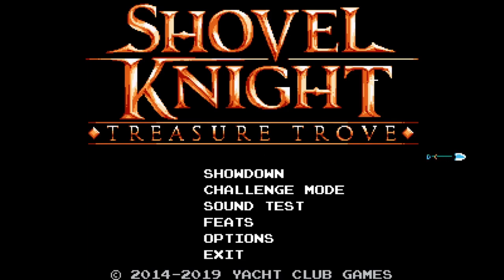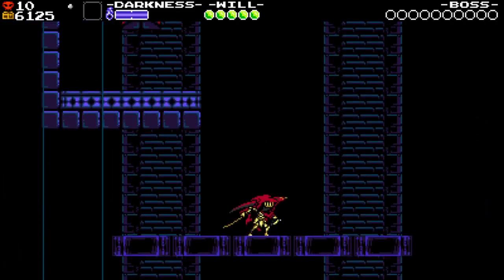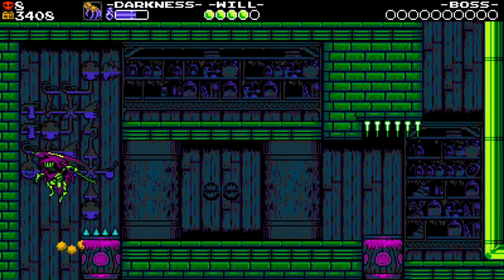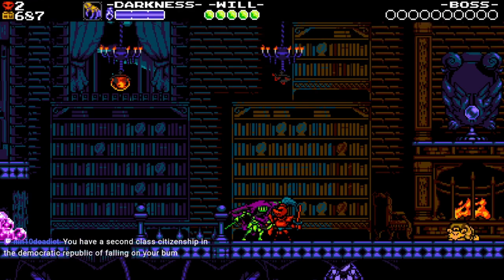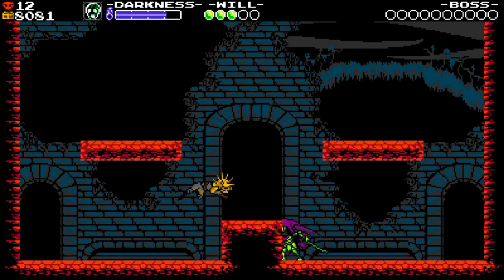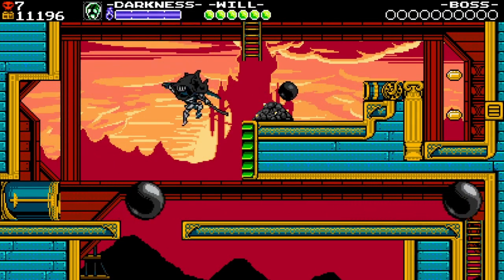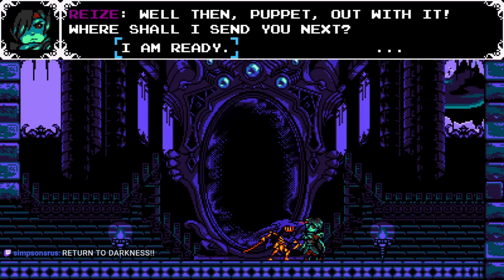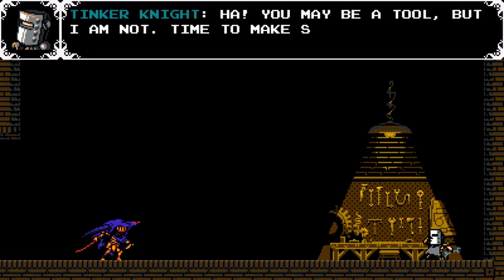Shovel Knight Stream 7 - THE POWER OF DARKNESS!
Time to start Specter Knight's campaign!